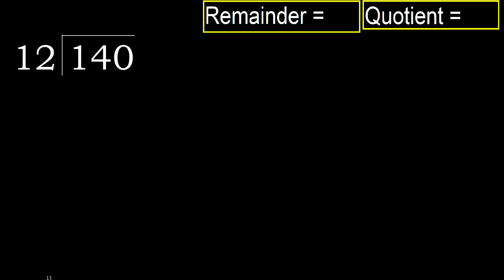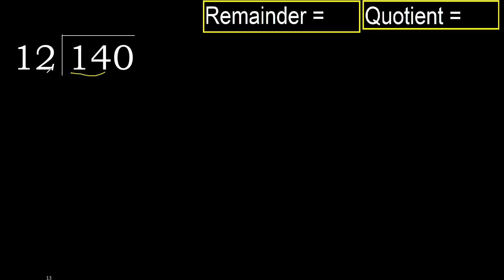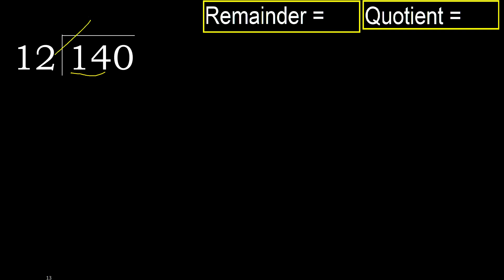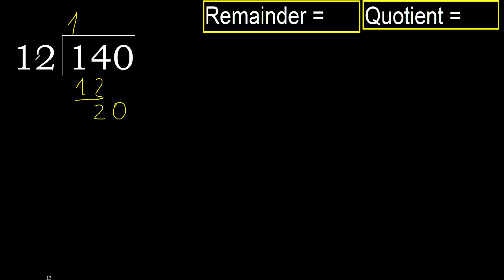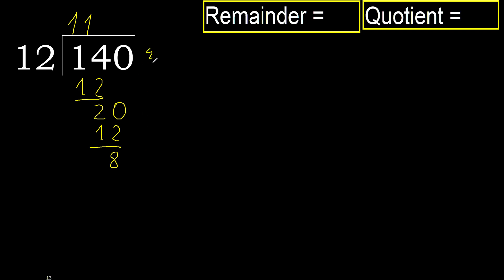Divide 140 by 12 , remainder . Division with 2 Digit Divisors . How to do